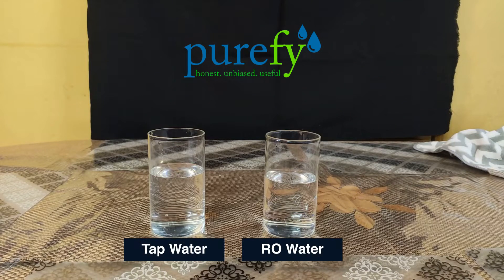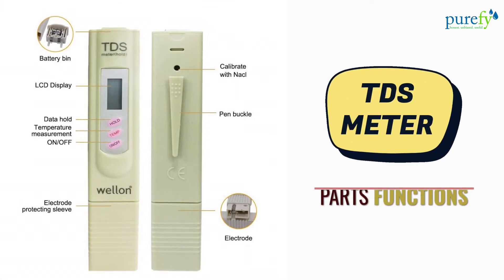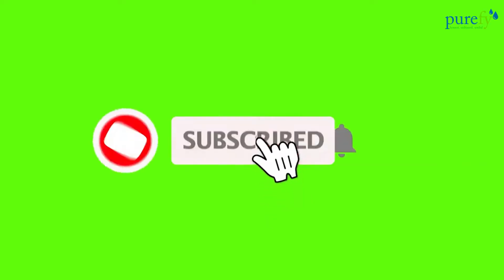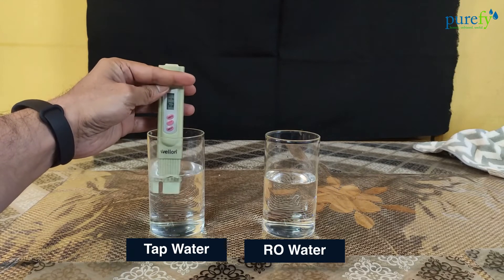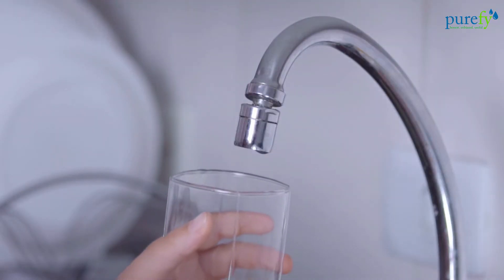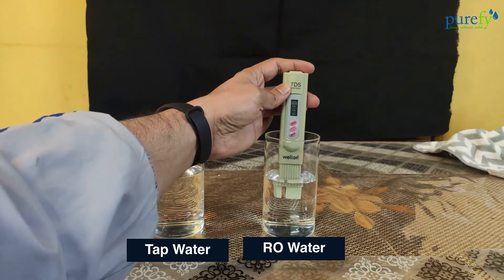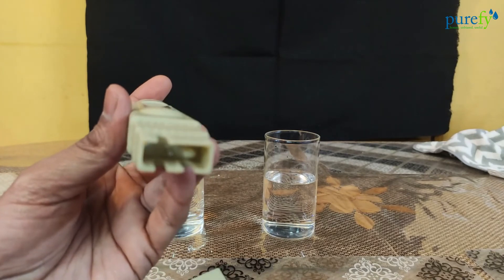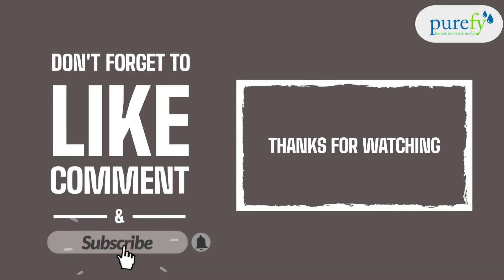How to Check TDS of Water at Home - Measuring TDS Level with TDS Meter in 2 Mins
Are you aware of the TDS level of water at your home or office?

If you have no clue, then this video is a must-watch for you. Measuring TDS or Total Dissolved Solids, is the easiest way to find out the purity of water.

In this short video, we’ll tell you how to check the TDS level of water at home using a TDS meter.

The process is very simple, and the video gives you step-by-step instructions to help you measure TDS  of water at home in just 2 minutes.

TDS Meter/Tester is also referred to as a conductivity meter in technical terms.

Please leave your comment in the comment box if you have any questions about TDS testing or TDS level in general. We’ll be happy to answer all your queries.